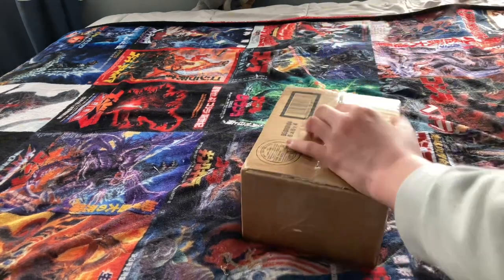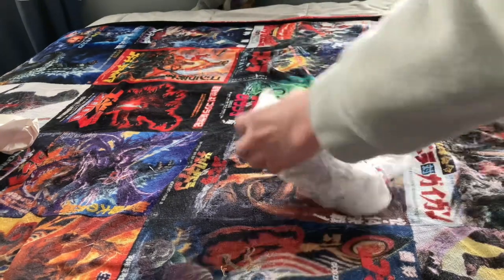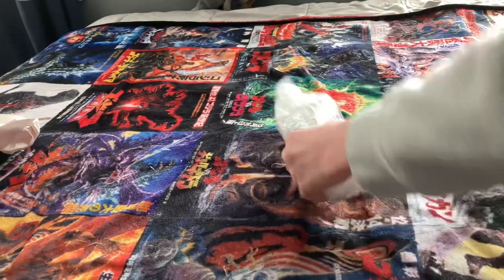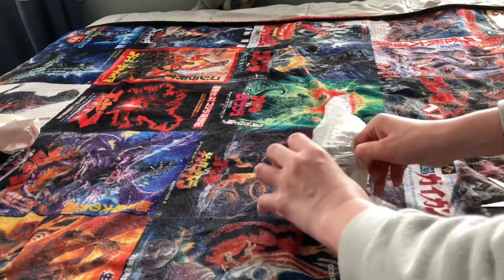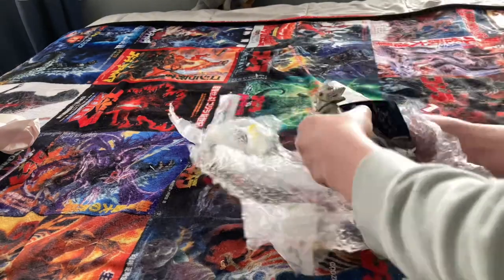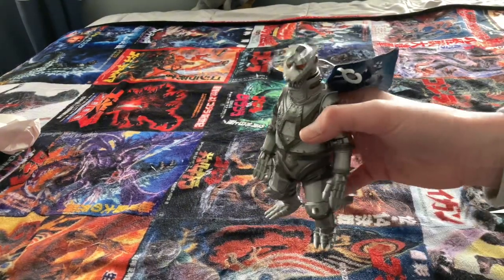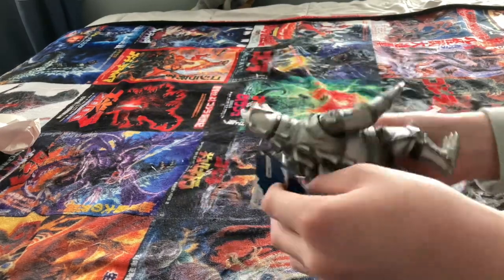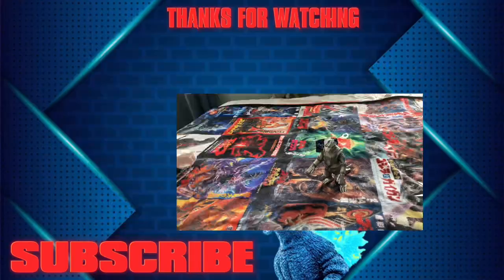Godzilla box day - MechaGodzilla 1975 movie monster series Godzilla store exclusive!!!!